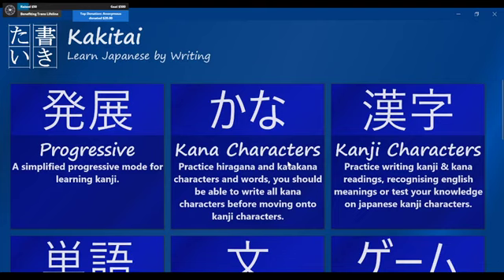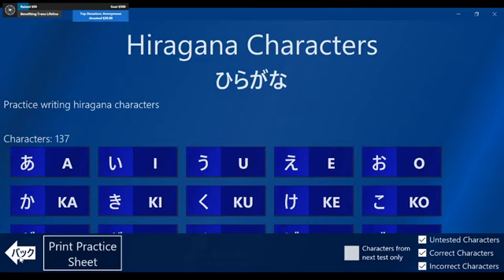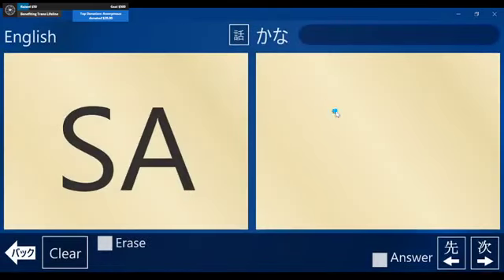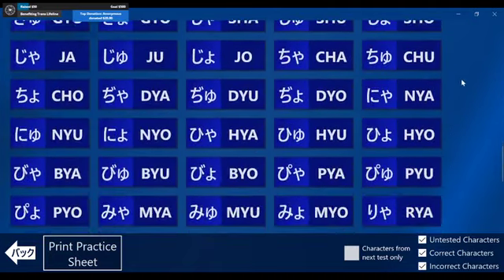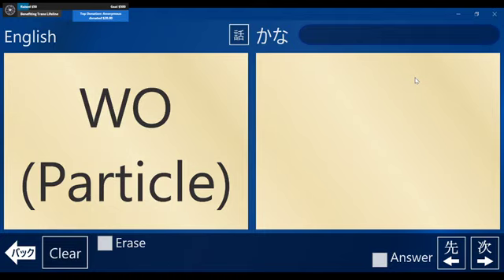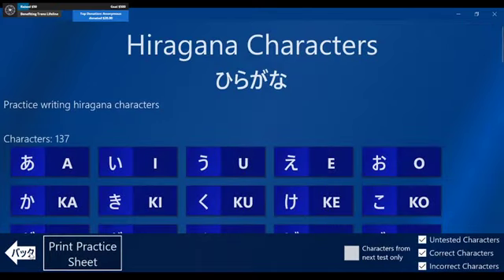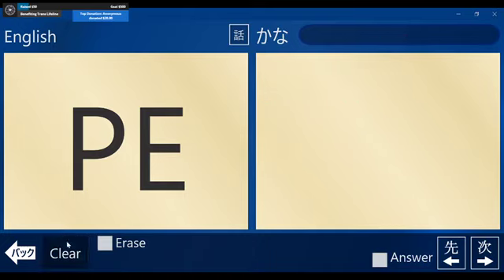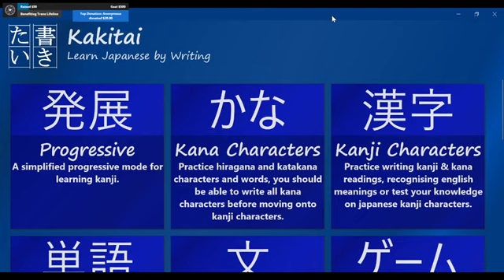Chill hiragana practice~ [HoldThatGhost VOD]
Ghost, resident tanuki vtuber streamed this on  January 25th, 2021 on twitch!